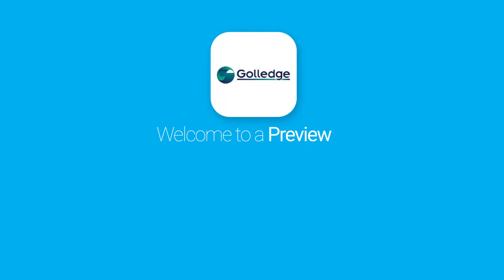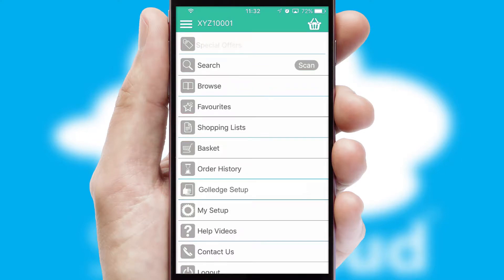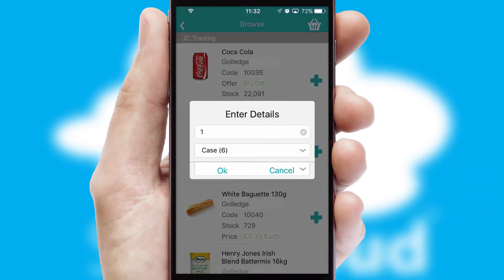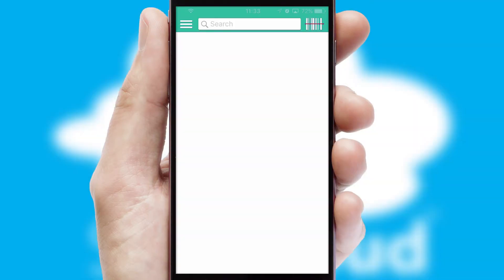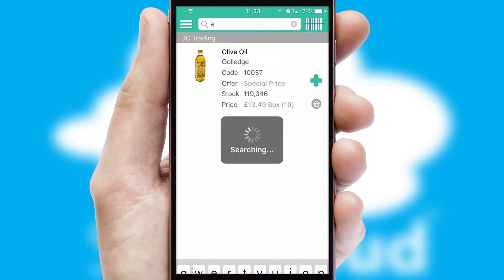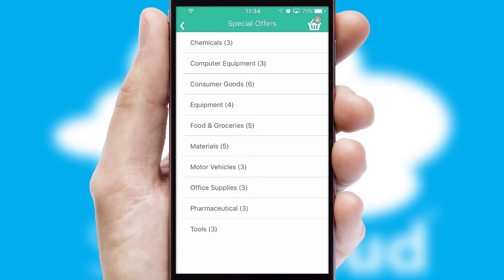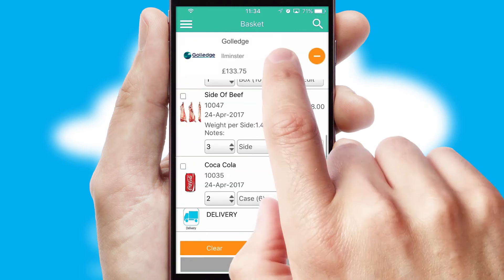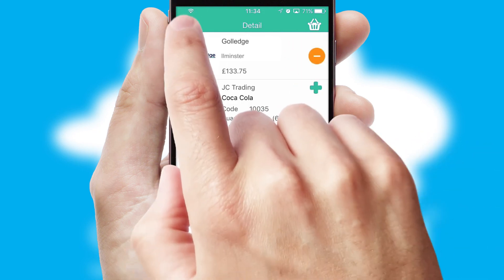Golledge Electronics Limited - Mobile App Preview - GOL681W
This is a preview of what a mobile ordering app designed for Golledge Electronics Limited and powered by SwiftCloud could look like. This video has been prepared specifically for the team at Golledge Electronics Limited and not for general marketing purposes.